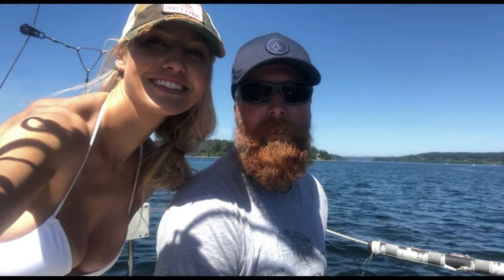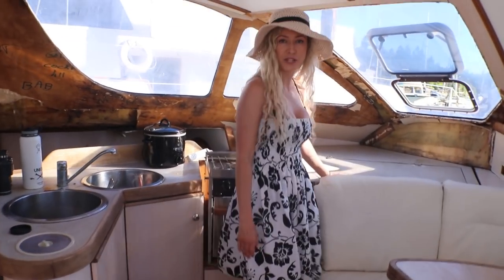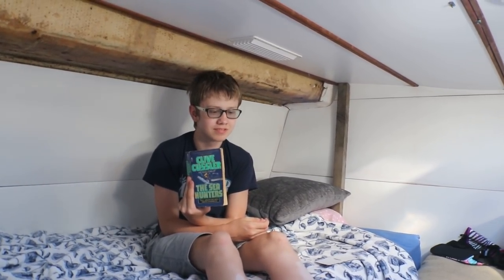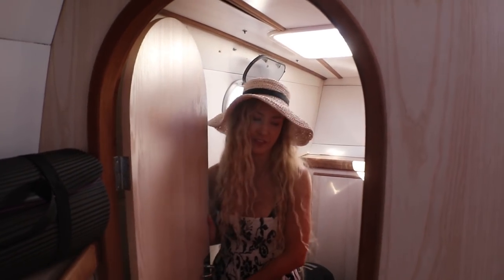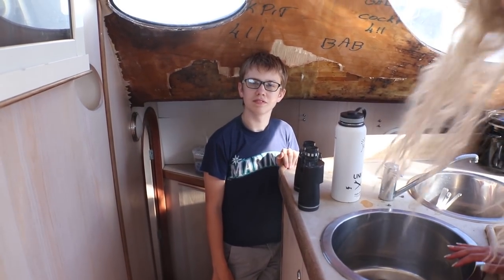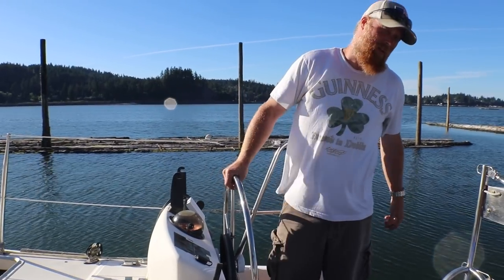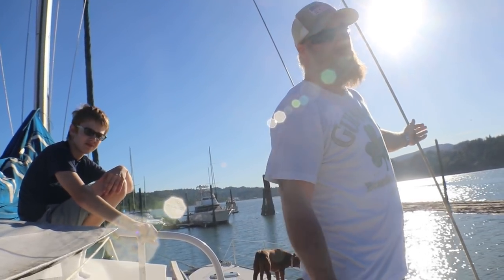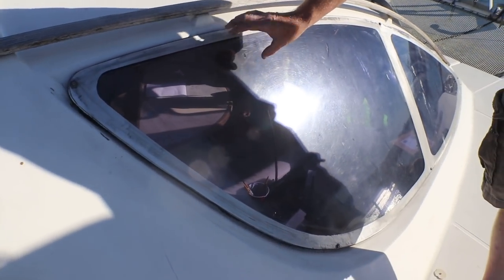Ep3: Welcome Aboard Our Catamaran! A Peek at Pelagic!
In this episode we give you an in depth tour of our Catamaran!

We will try to be more consistent in uploading!